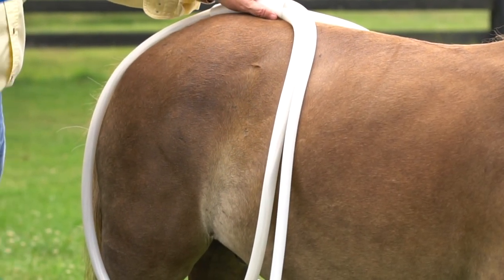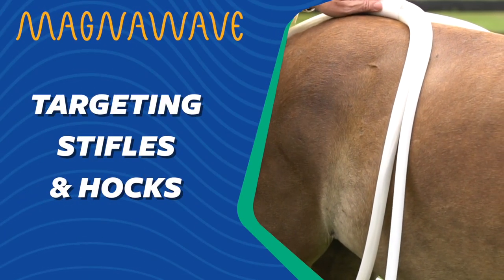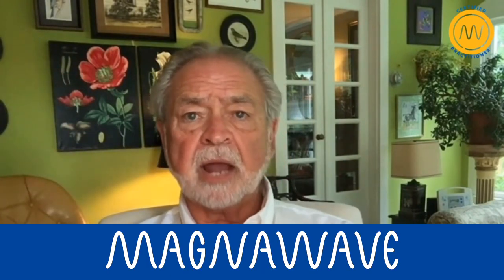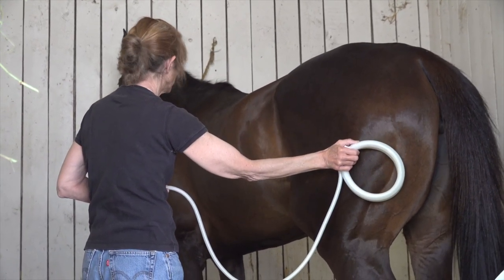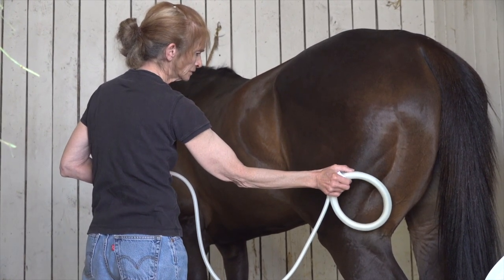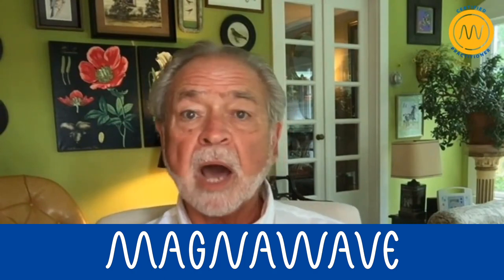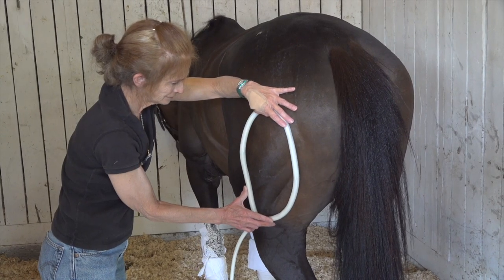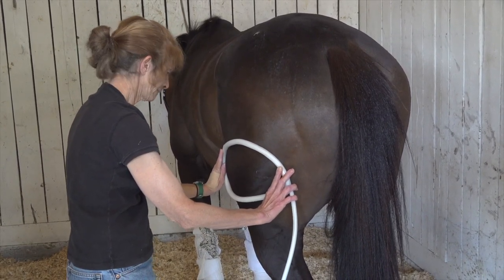Targeting the Stifle and Hocks | MagnaWave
The stifles and hocks can often be problem areas for horses. In this video, MagnaWave Founder Pat Ziemer explains how to target those areas during equine sessions, while still having enough time to get to the rest of the body.